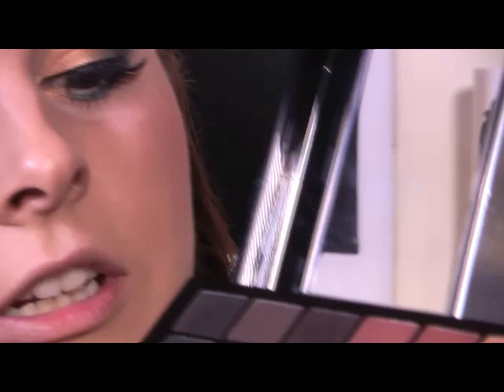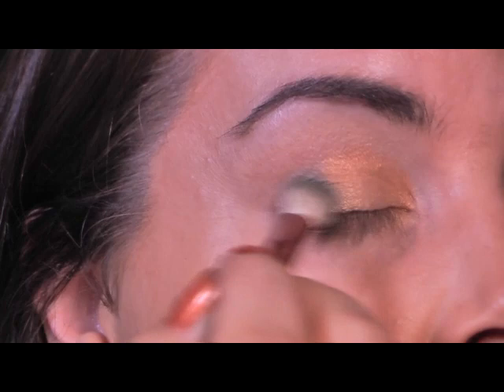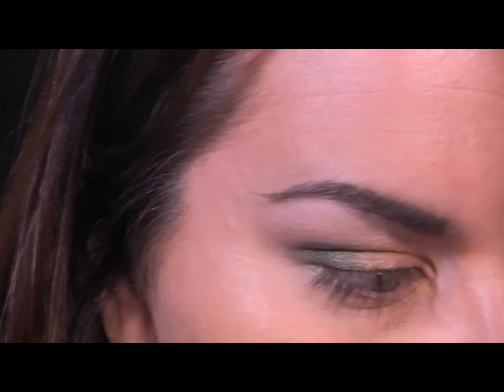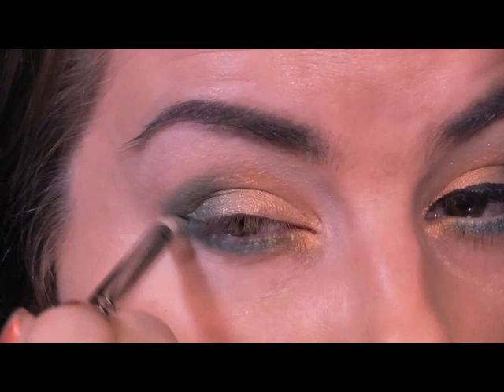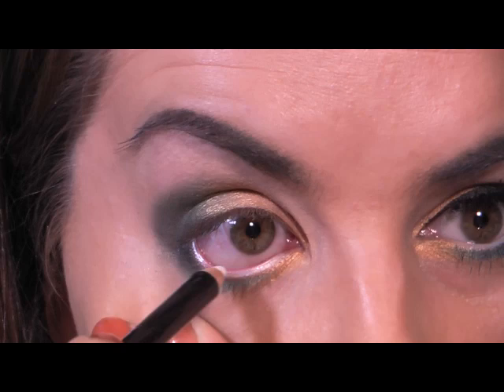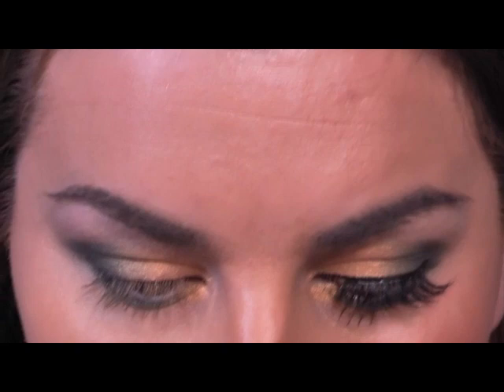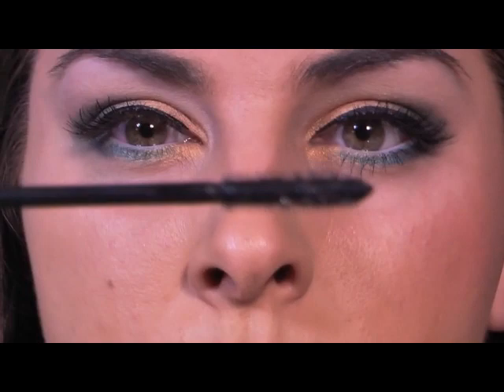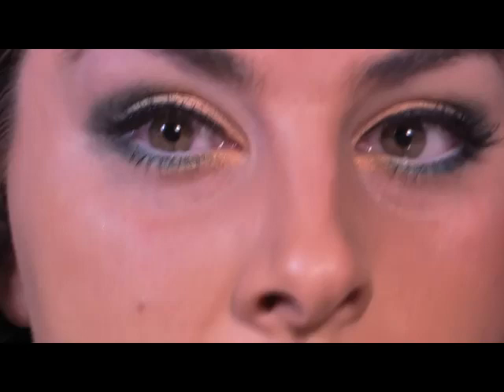Tropical make up ideas tutorial "pink lips"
Hia Everyone,

I really hope you enjoy my childish play with make up :)
I wanted to play around and come up with something on the spot to inspire you to grab your brushes and palettes and create something beautiful for yourself too.

Id love to see your creations, video response me :)

I used my sephora palette that I got ages ago now maybe it was a holiday set. You may even still be able to get them.
I used a gold colour eye shadow
a dark green eye shadow
bright blue eye shadow
black liquid liner bourjois clubbing
Ardell whispies lashes
Bourjois kohl and contour black eye pencil on brows
MAC profusion lipstick

Zoom zoom!
Lauren.